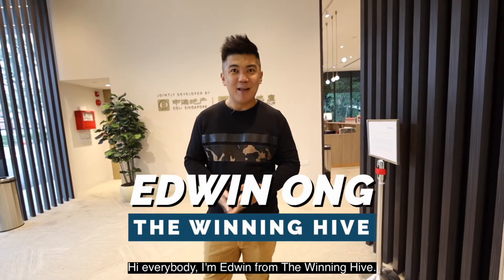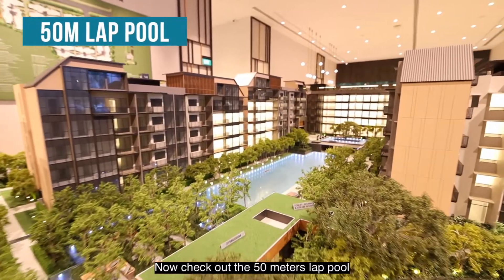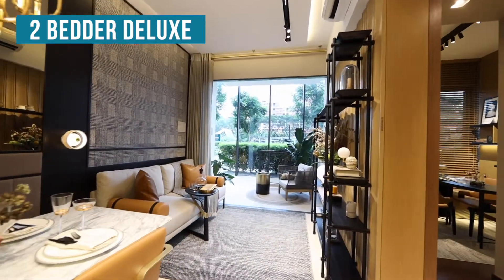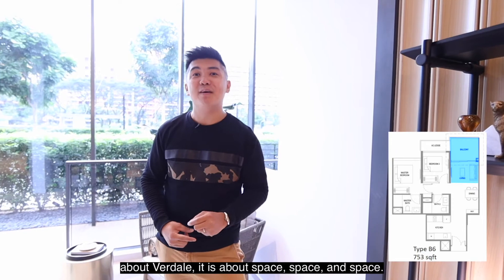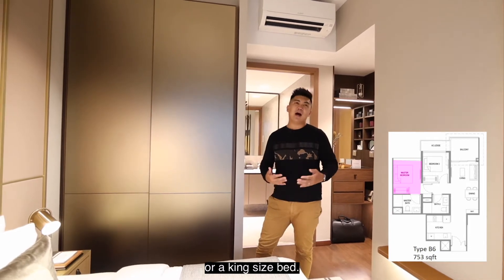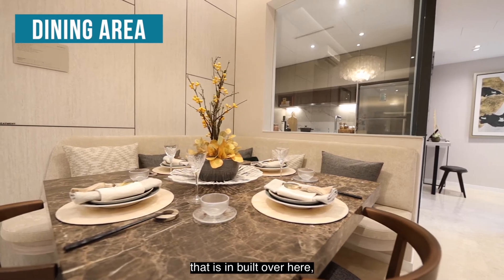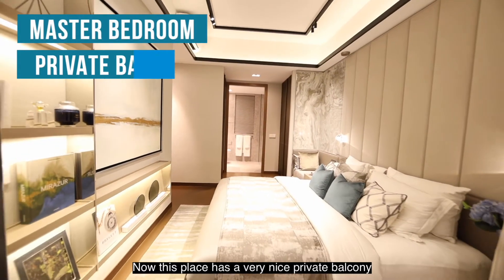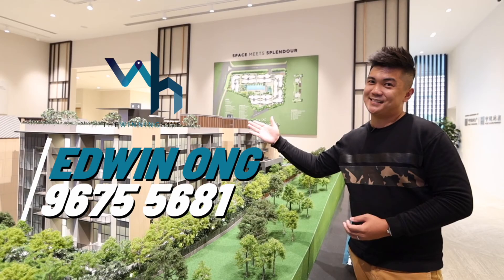Verdale along De Souza Avenue (Upper Bukit Timah) | Edwin Ong @9675 5681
Inspired by 'Shinrin-Yoku', the japanese term that means "forest bathing", this low density 258 units development along De Souza Avenue along Upper Bukit Timah, promises you a breath-taking nature view with Bukit Batok Nature Park on its adjacent with the Beauty World transformation a short stroll away. With great amenities, convenience and top schools around this development, the landed enclave facing 5-storey high project will be something to look out for.

Contact Edwin Ong @ 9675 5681